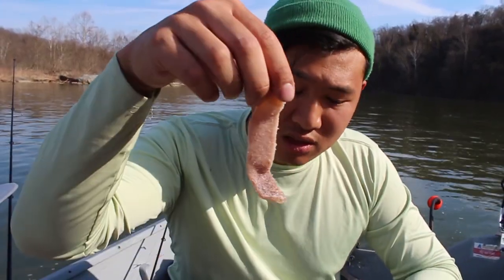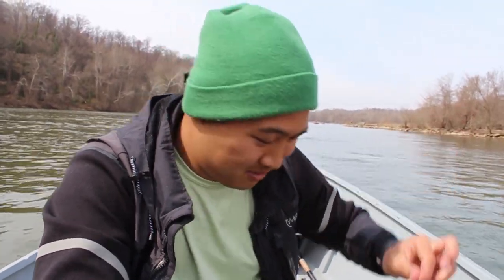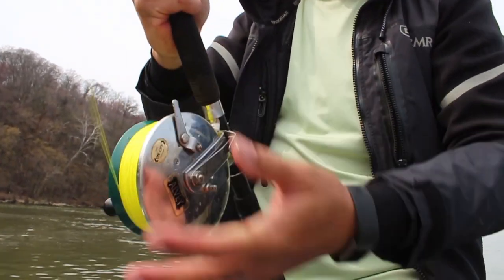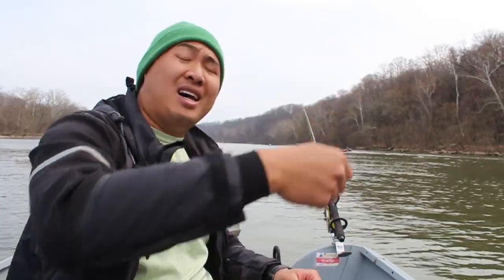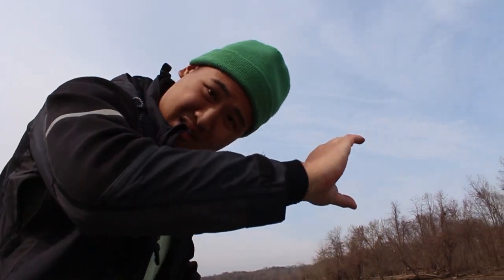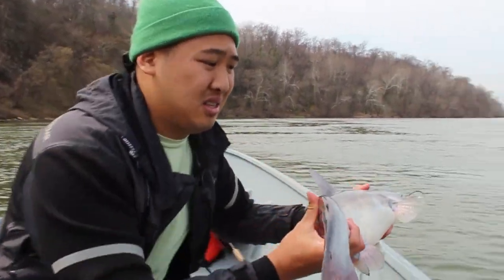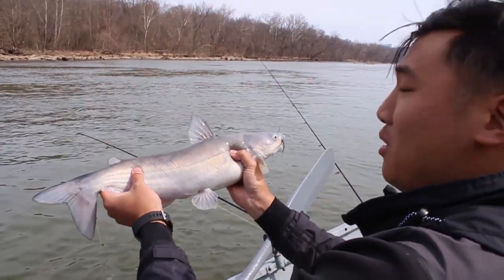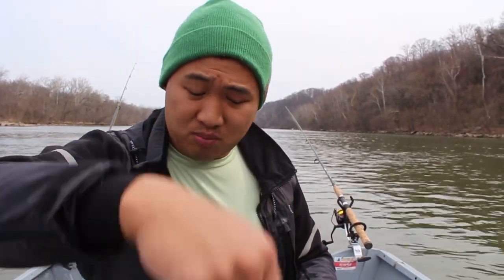Strange "Side Casting" Fishing Reel. Why have I never seen this before?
The Alvey Side Casting fishing reel is certainly a unique fishing reel. Common in Australia, the alvey fishing reel turns to it side when casting. I have never seen anything like this before. Have you? Lets see how it works today.

6030 Marshalee Drive #151, Elkridge, Md 21075, USA